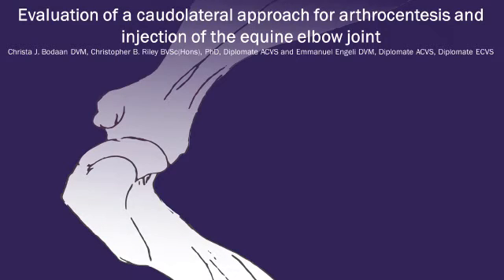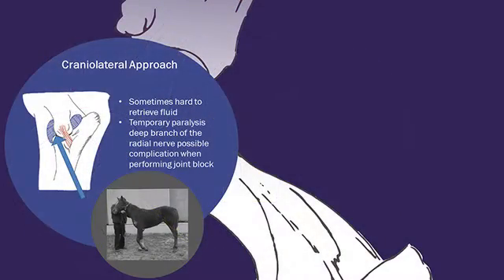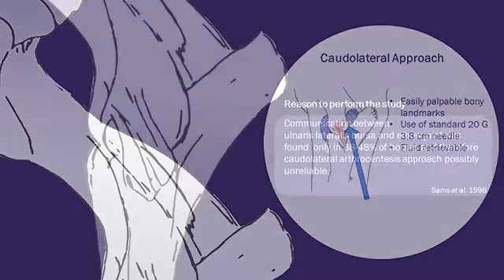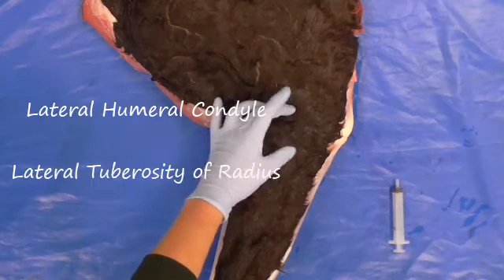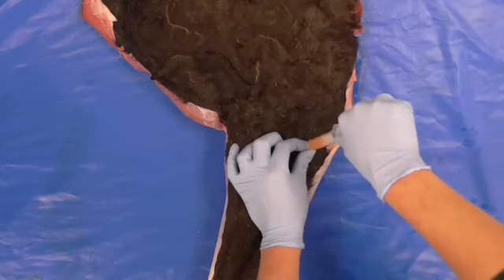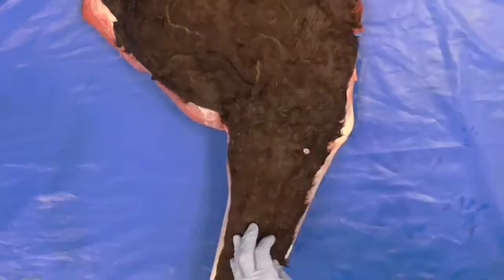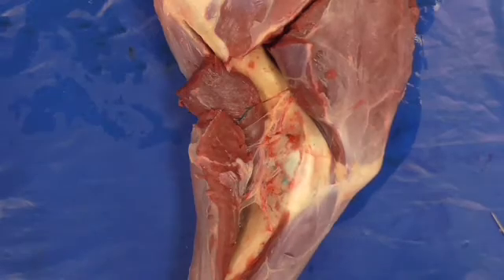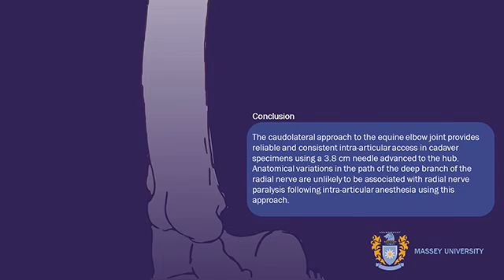Equine Elbow Arthrocentesis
Evaluation of a caudolateral approach for arthrocentesis and injection of the equine elbow joint.